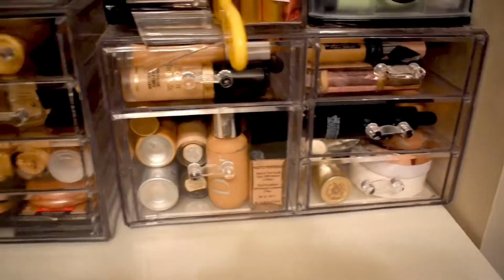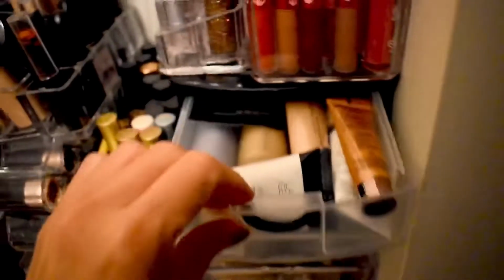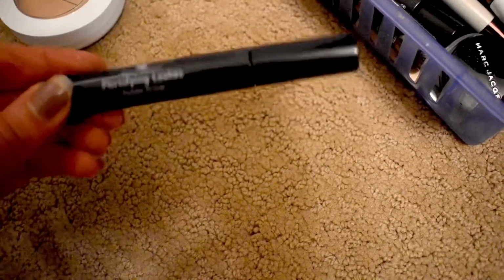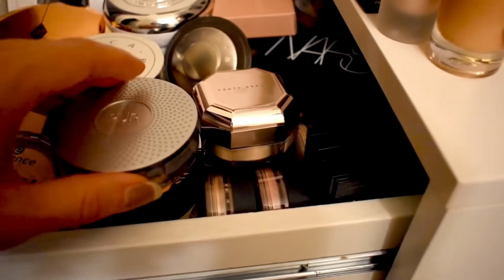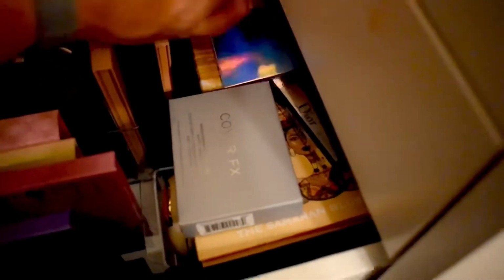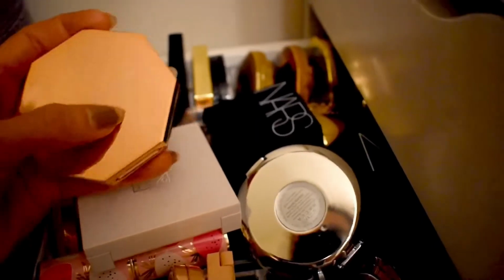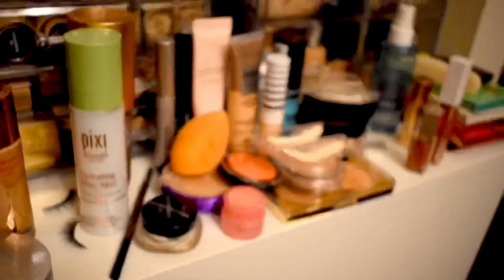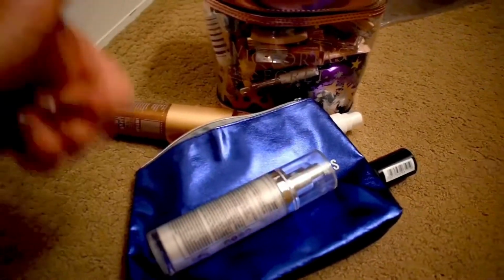Shop My Stash: Travel Edition 🌴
Hey Fam! For this video, I wanted to show you the products I’ll be choosing for my upcoming trip! I hope that you enjoy! 💄♥️💋💋💋